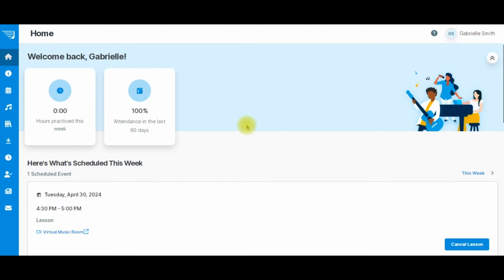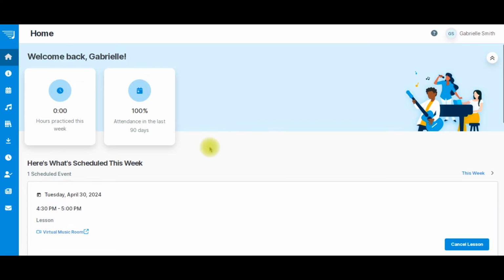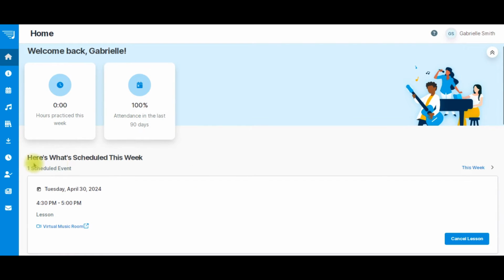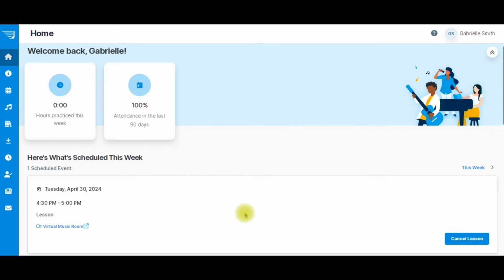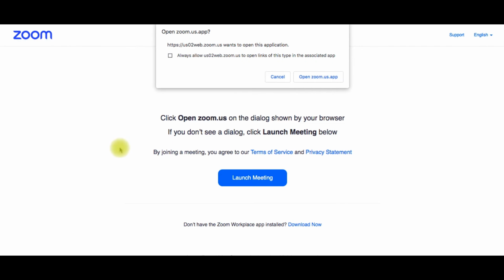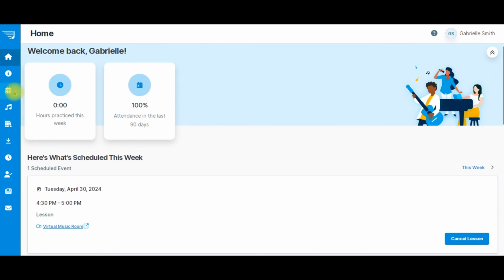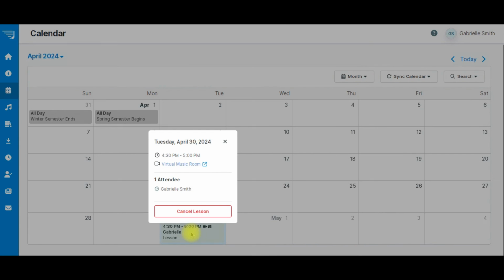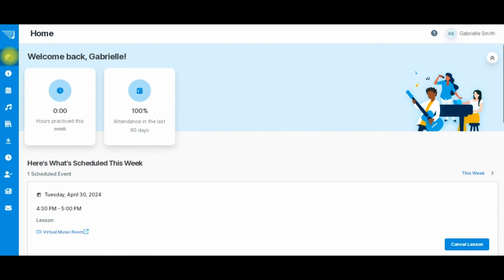Accessing Your Virtual Music Room (Zoom)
Follow along this step-by-step walkthrough to effortlessly navigate your student portal and access your virtual music classroom (Zoom).